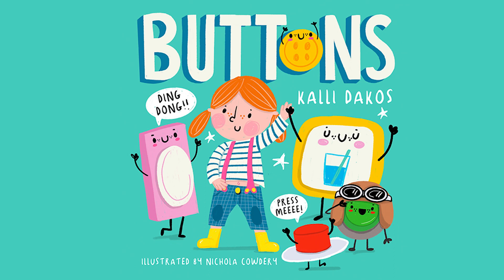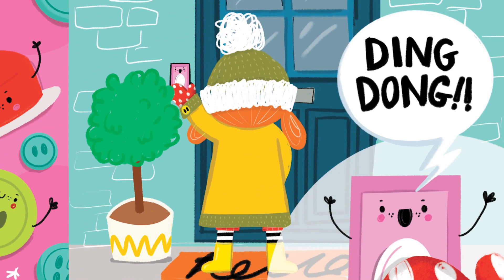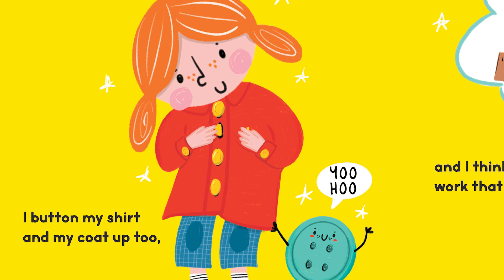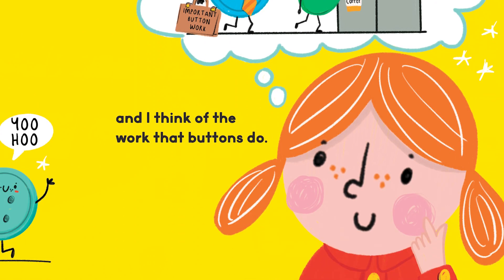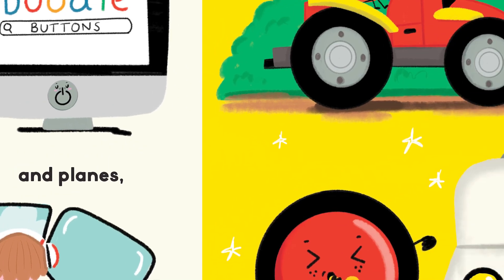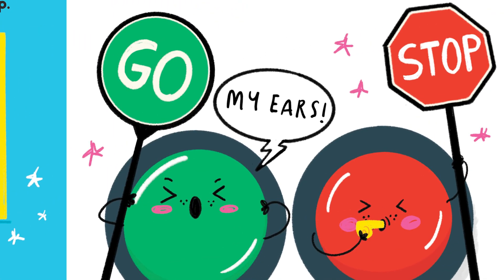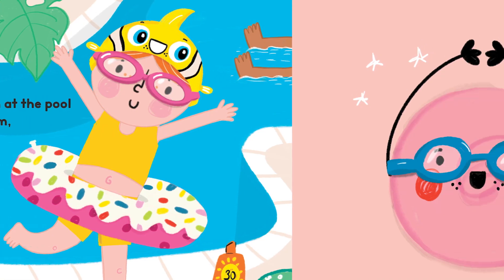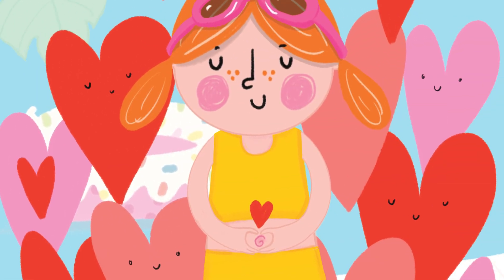Buttons | Read Along With Me Picture Books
Buttons everywhere!